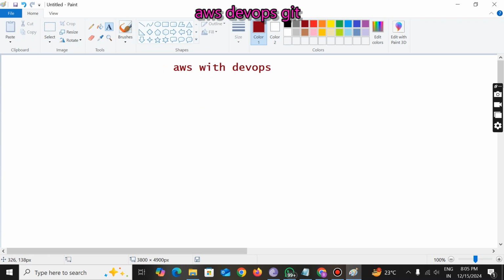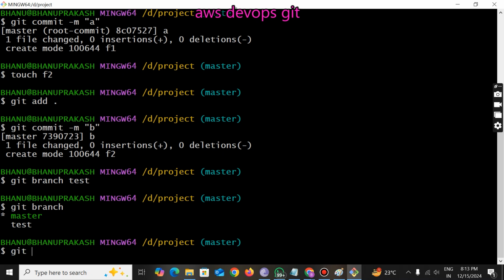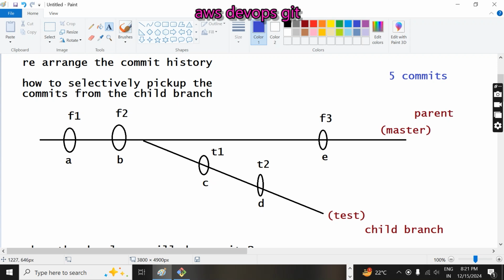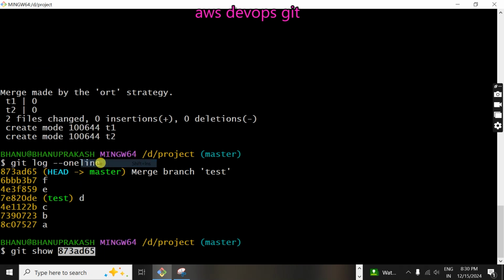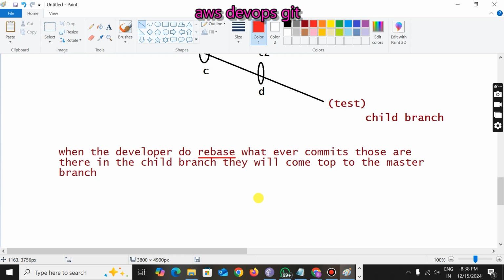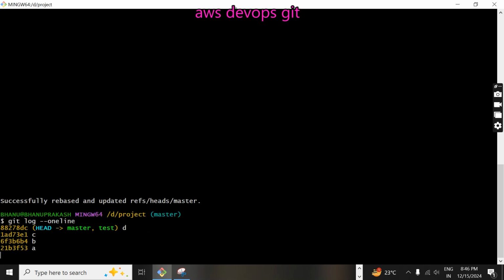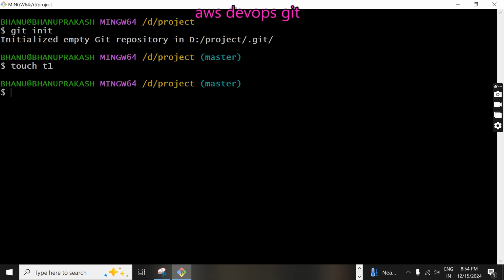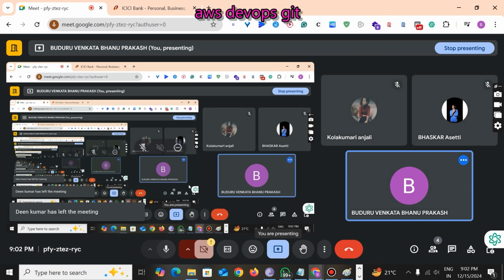Top Git Expert Reveals Best Commit Management Techniques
Master Git Rebase with this step-by-step guide! 🚀
In this video, we cover:
✅ The key differences between Git Merge and Rebase
✅ How to rearrange commit history like a pro
✅ Learn to merge commits effortlessly
✅ Selectively pick commits from a child branch

Perfect for developers and learners in India and beyond! Simplified in layman’s terms for better understanding. Get hands-on tips and tricks to master Git!